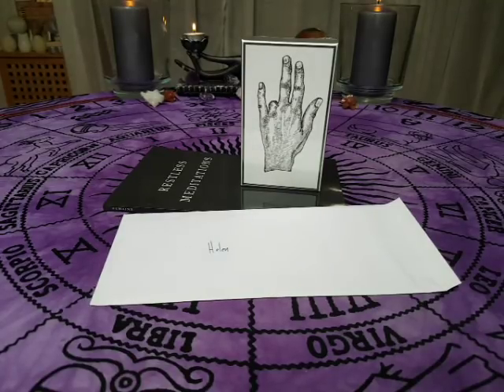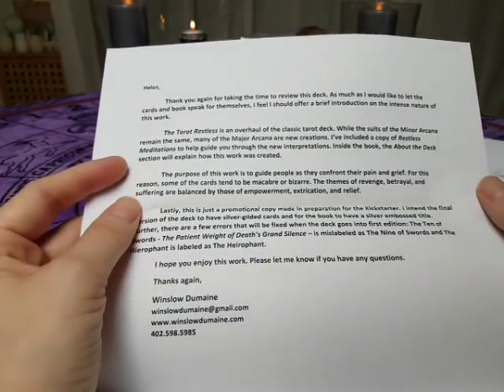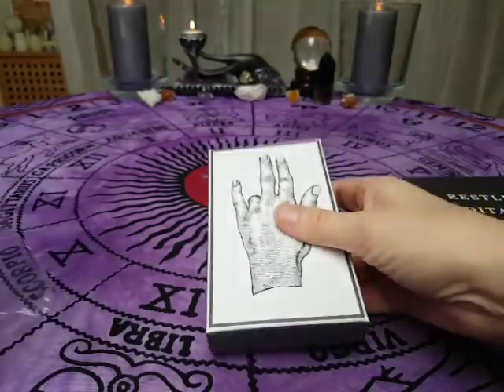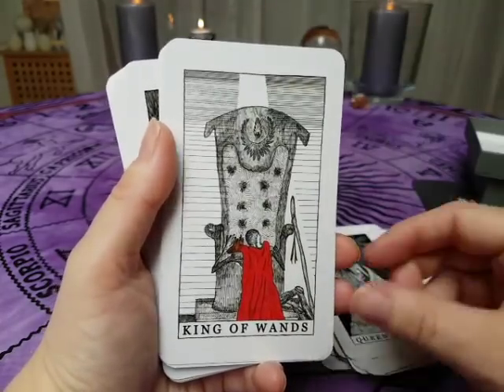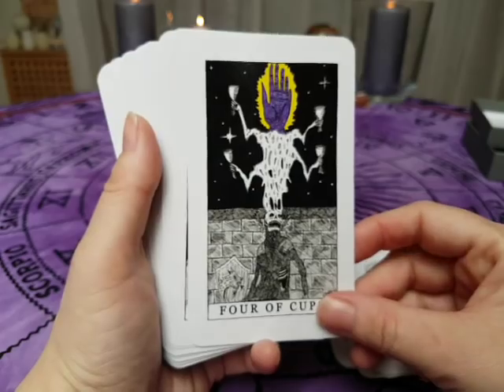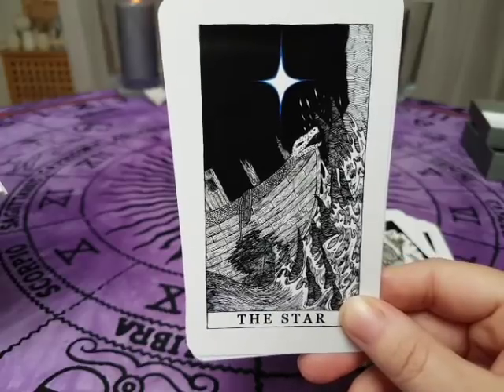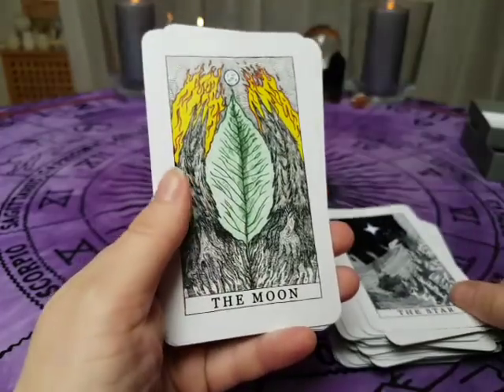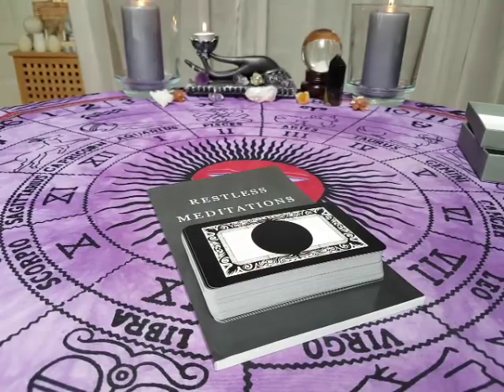🌟TAROT RESTLESS, by Winslow Dumaine. A short review!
You can find all of my reviews in the playlist "My Decks"!

If you donate $10 (TEN USD) or more you will get the password to my Subscription Service at my web
With Tarot SCHOOL, Kundalini Yoga and Spiritual Growth Series!